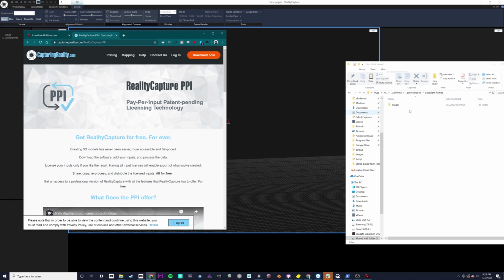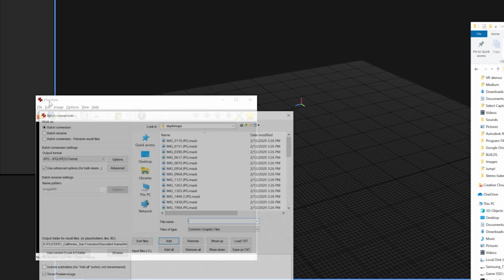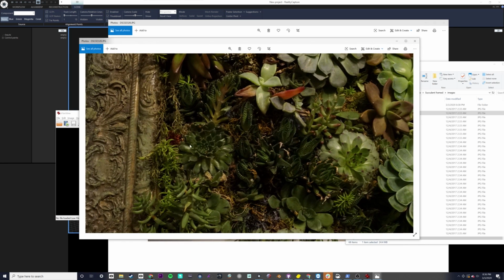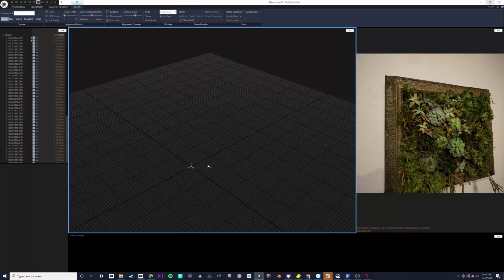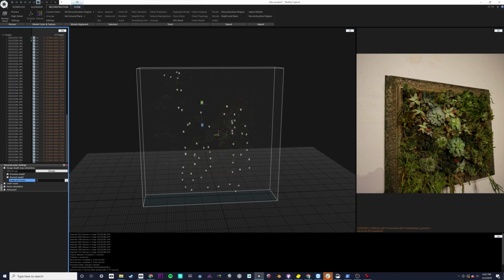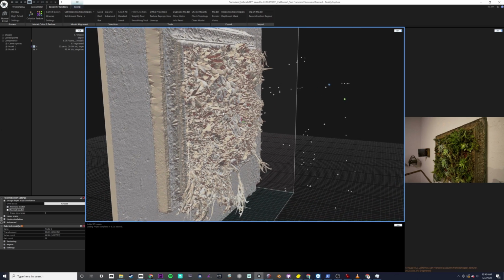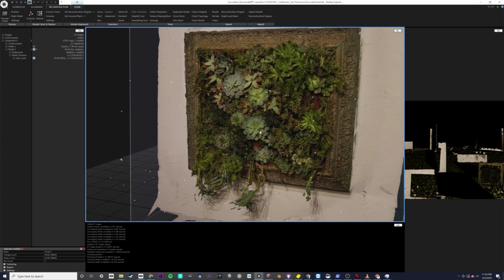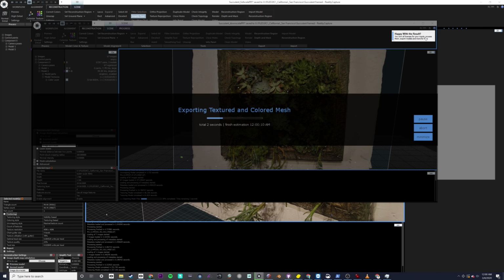Using Reality Capture PPI for Cheap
Workflow walkthrough of using Reality Capture's latest PPI licensing for cheap, using image downscale for alignment and geometry reconstruction and still using the high res photos for texturing + explaining RC's new Image Layering system. Super awesome new features!

Chapters:
0:00 - RC PPI
02:19 - batch downscaling images with Infranview
04:47 - RC's new Image Layers feature
08:26 - Changing model's orientation / ground plane
10:40 - depth map explanation
11:49 - Downscale vs fullscale comparison
13:20 - texture comparison
16:21 - payment and exporting